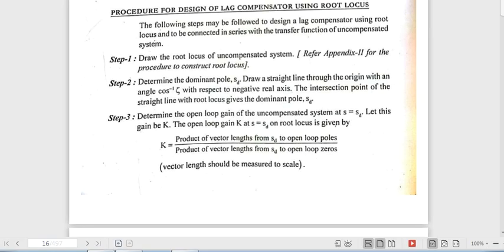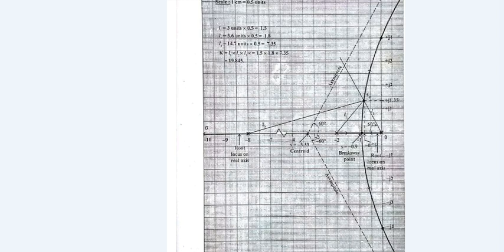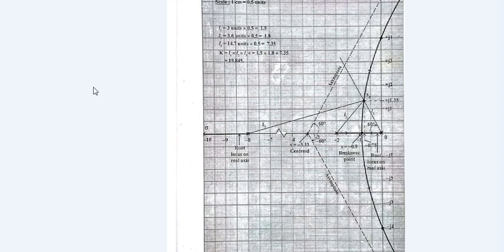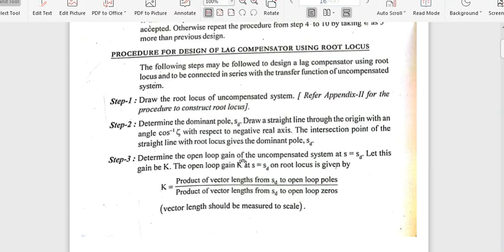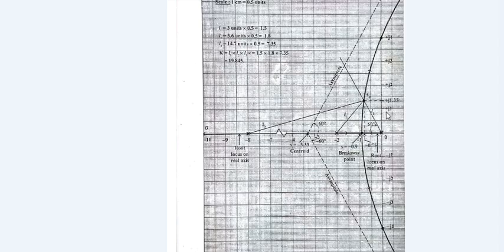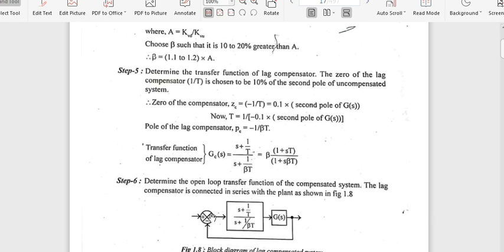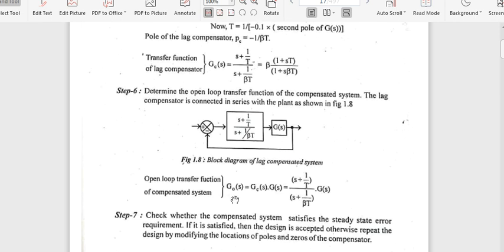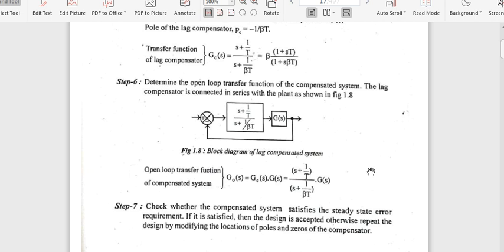2.1 PROCEDURE FOR THE DESIGN OF LAG COMPENSATOR USING ROOT LOCUS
2.1 PROCEDURE FOR THE DESIGN OF LAG COMPENSATOR USING ROOT LOCUS